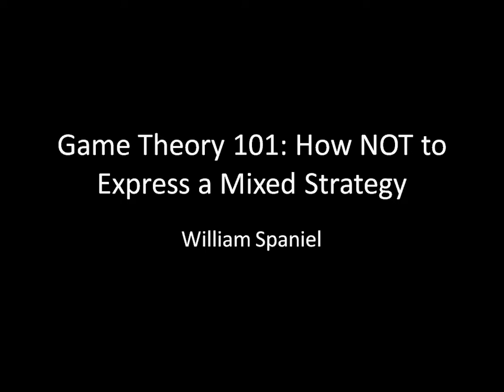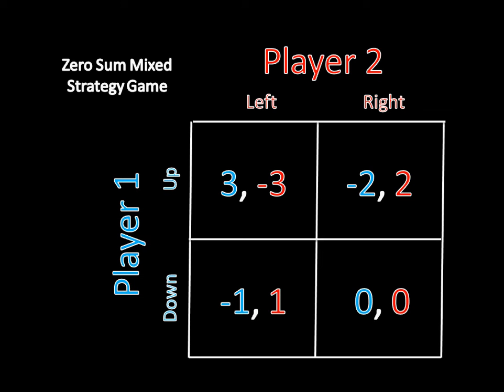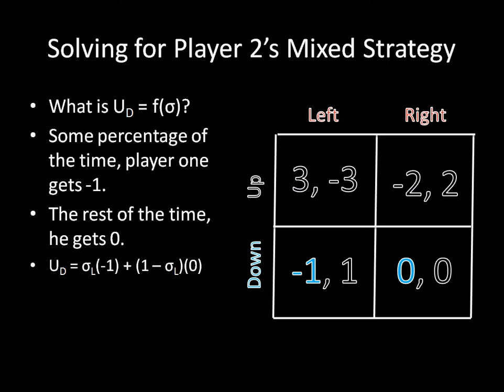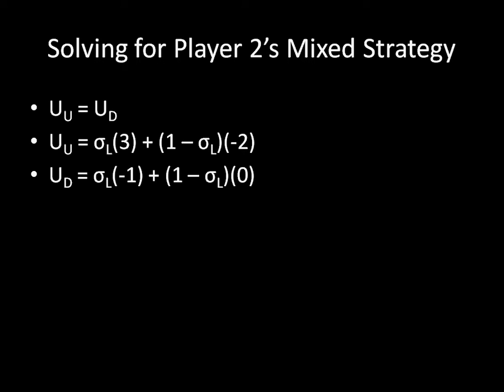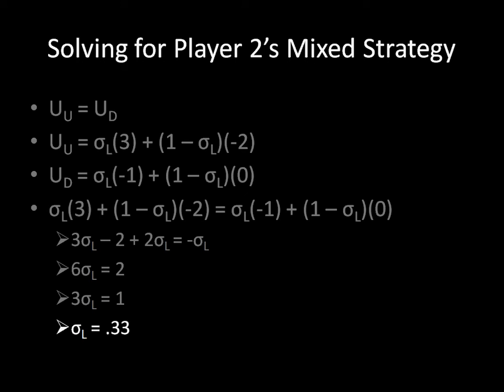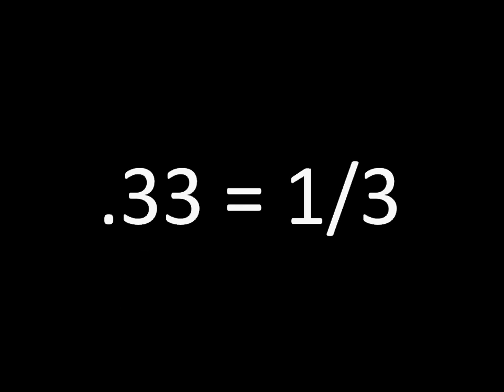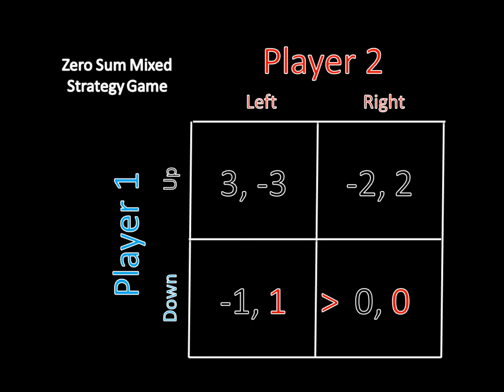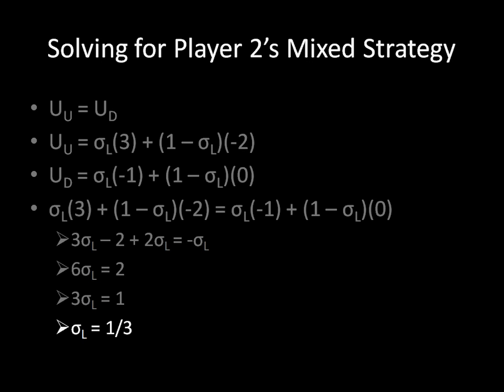Game Theory 101: How NOT to Write a Mixed Strategy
This lecture shows a common error new game theory students make when solving for a mixed strategy Nash equilibrium. Fractions are your friend!